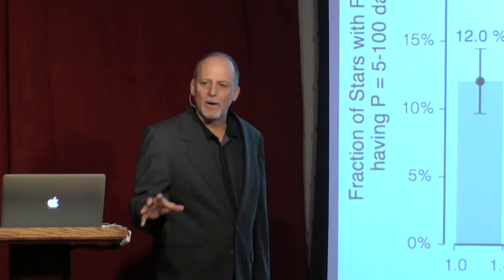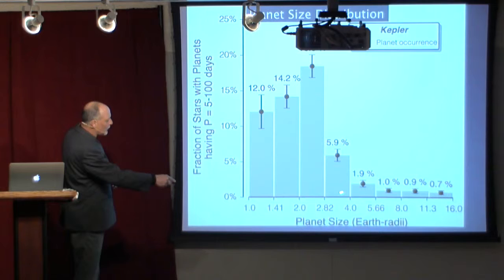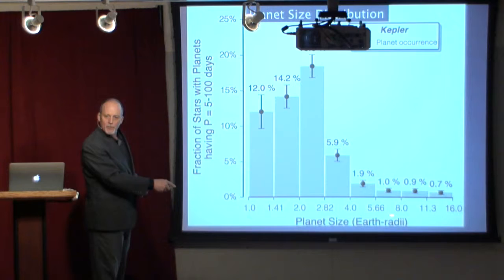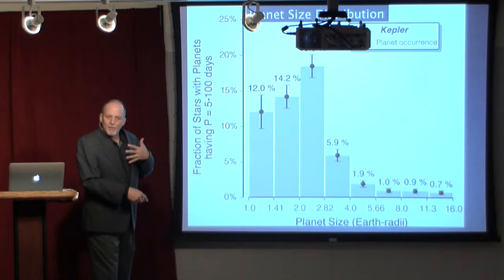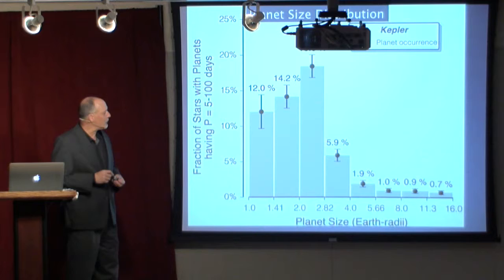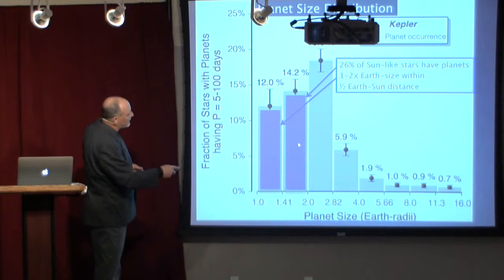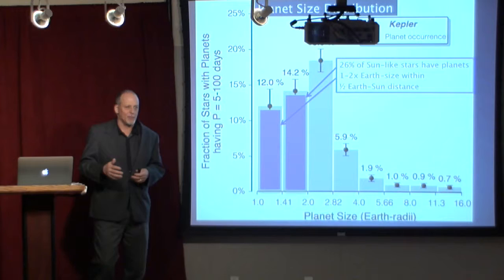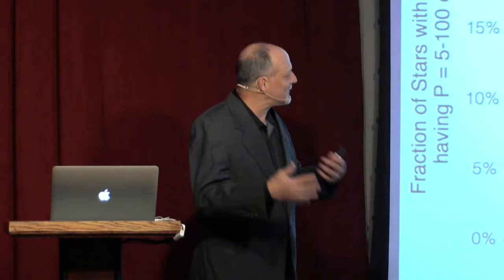Geoffrey Marcy on Earth like planets in our galaxy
UC Berkeley professor of astrophysics Geoffrey Marcy talks about the relevant abundance of Earth-like habitable planets in our very own Milky Way Galaxy.

Join the conversation on Twitter: @ArtsJCCSF